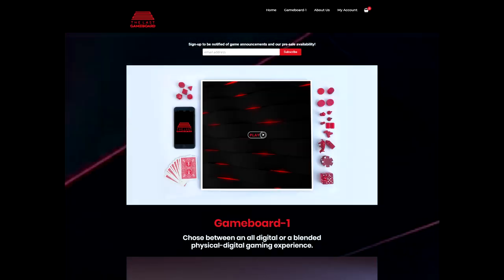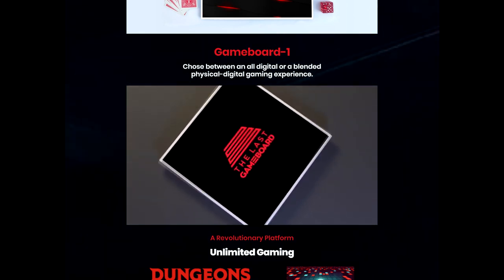Matt Chat 426: Trent Oster on Game Engines, Shattered Steel, and Blasteroids 3D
Lots of great topics in this segment, including behind-the-scenes drama and game engine design and philosophy. We then get into Trent's early projects, Blasteroids 3D and Shattered Steel. Want to know how they got those nuke effects? You won't believe it!

NEWS
System Shock 3